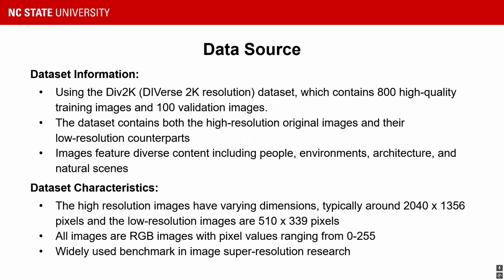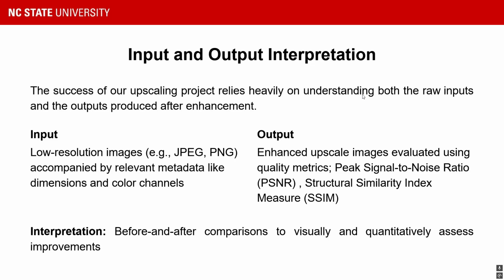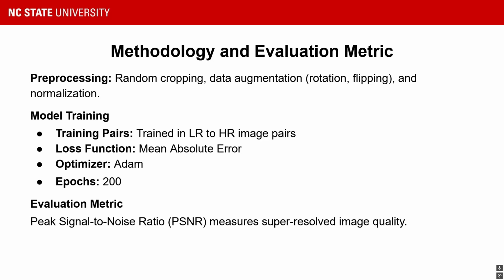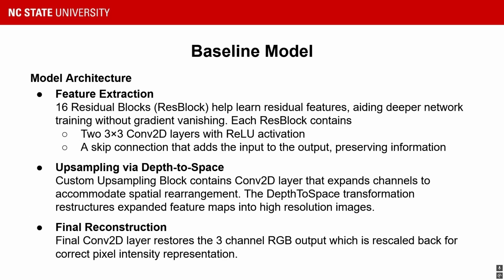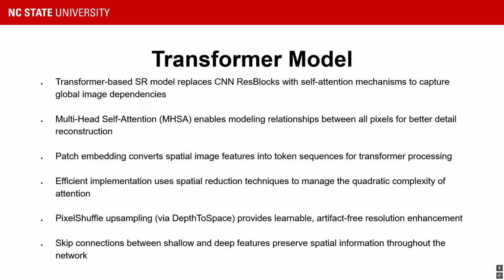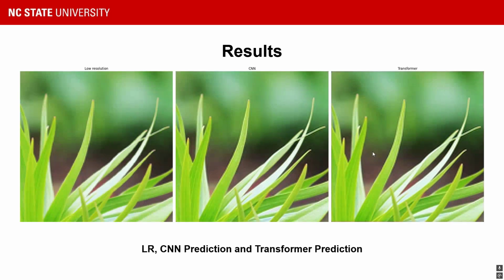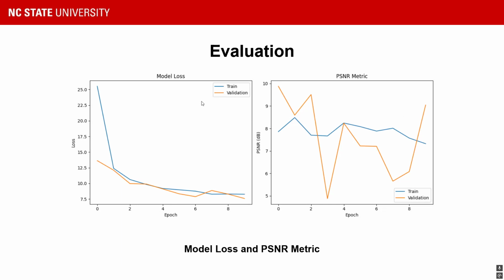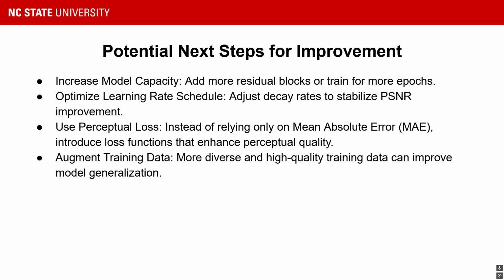NCSU - MLSS - Image Upscaling